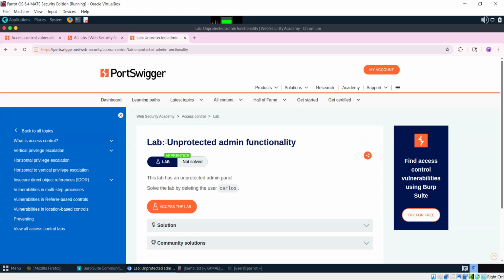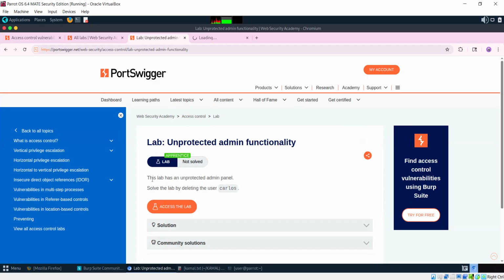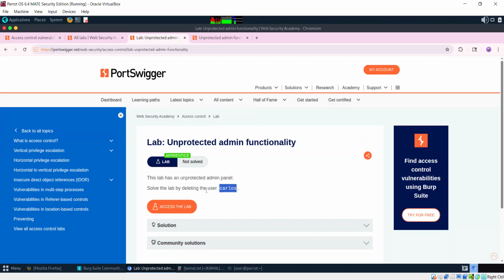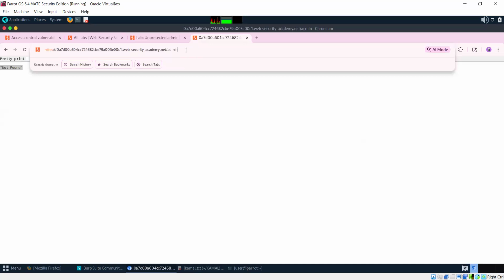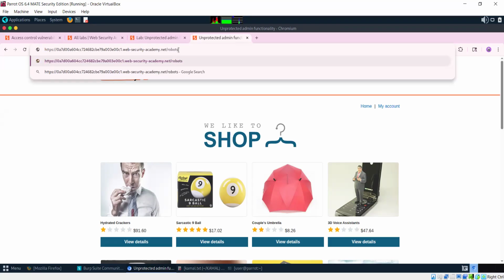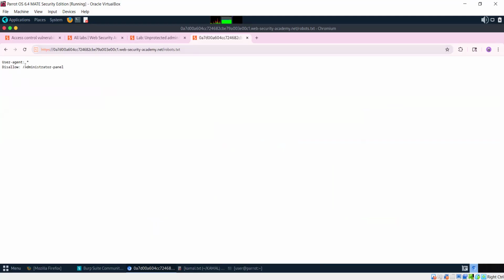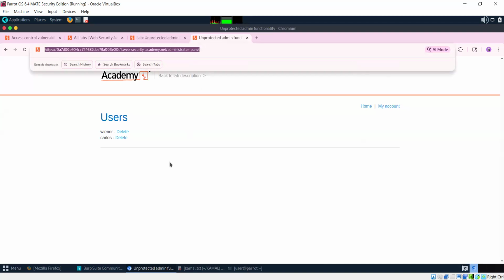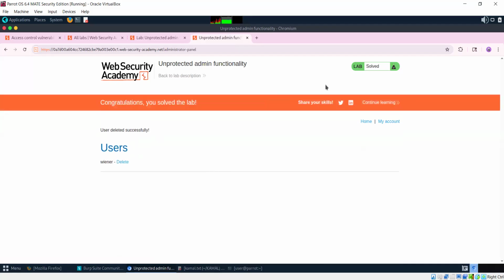Unprotected admin functionality (Apprentice Level)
In this video, I demonstrate how to solve the Unprotected Admin Functionality lab from PortSwigger Web Security Academy. This lab highlights a common access control vulnerability where sensitive administrative functionality is exposed without proper authentication or authorization checks.

During the walkthrough, we analyze the application behavior and identify a hidden administrative interface that is not protected by access control mechanisms. By directly accessing the admin endpoint, an attacker can perform privileged actions that should normally be restricted to administrators.

This lab helps understand the risks associated with missing or broken access control, which is one of the most critical web application security issues and is listed in the OWASP Top 10 under Broken Access Control.

In this video you will learn:
What Unprotected Admin Functionality means
How to identify hidden or exposed admin endpoints
How attackers can directly access restricted functionality
Practical steps to solve the PortSwigger lab

This tutorial is useful for web security learners, penetration testers, bug bounty hunters, and students preparing for security certifications.

The lab is part of the Access Control category in PortSwigger Web Security Academy, which provides hands-on practice for real-world web vulnerabilities.